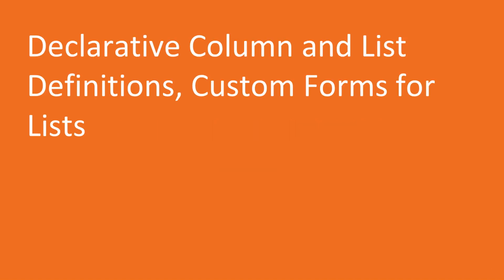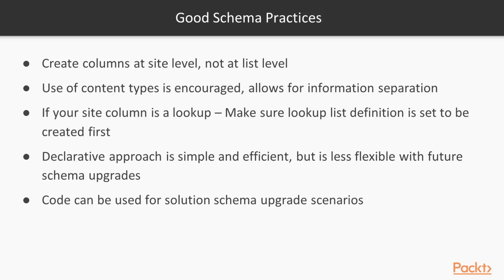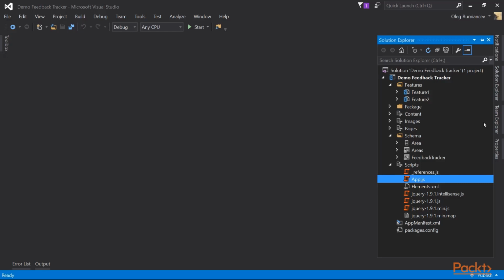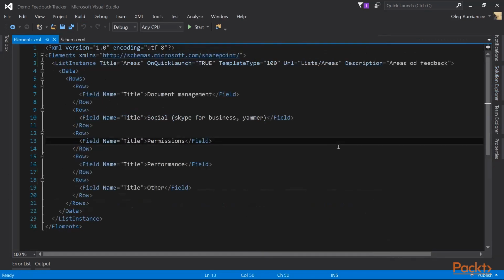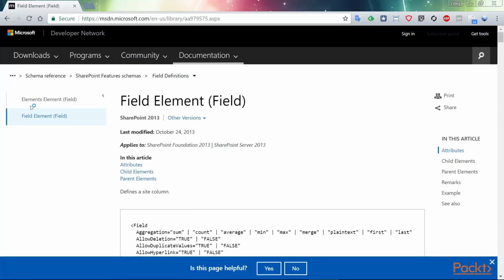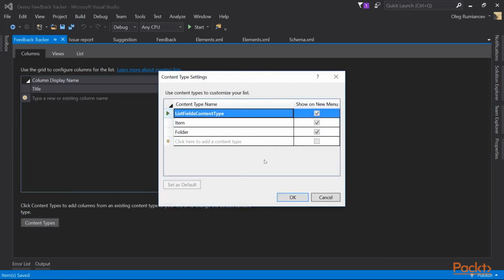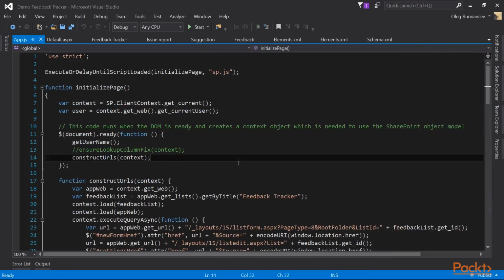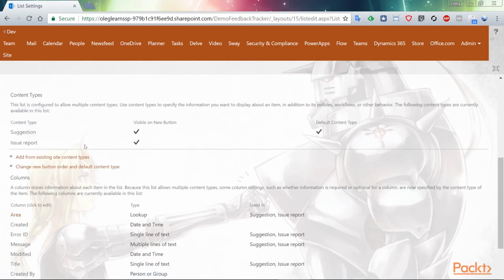SharePoint for Developers: Building Hosted Add-Ins : Client Side Development | packtpub.com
This section will start by providing a set of good practices to structuring schema definitions in your solution as well as giving insights on possible list views/forms customization paths. It will introduce a demo feedback tracker add-in solution which will be upgraded throughout the course of all four videos of the section. In the first video, we will see schema definitions and steps that sometimes need to be taken post-deployment to make sure everything works. In the second video, we will design an AppPart that can be used to submit information to a list in the app web. In the third video, we will add a custom JavaScript logic as a custom action to the host web whilst preserving its styling and masterpage (non-intrusive approach). Custom logic will spawn HTML feedback submission form in any page of host web. In the last video, we will venture beyond JavaScript and introduce TypeScript capability into the add-in solution. We will cover several GitHub repositories that provide type definitions relevant for SharePoint development, install one of them using NuGet package manager, and use it to create client-side rendering JSLink code that will alter behavior of feedback tracker new form.
• Declarative Column and List Definitions, Custom Forms for Lists
• Designing an AppPart
• Exploring SharePoint REST APIs
• Adding TypeScript Support to Add-in Package